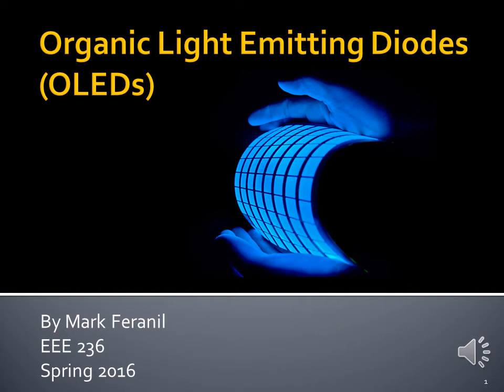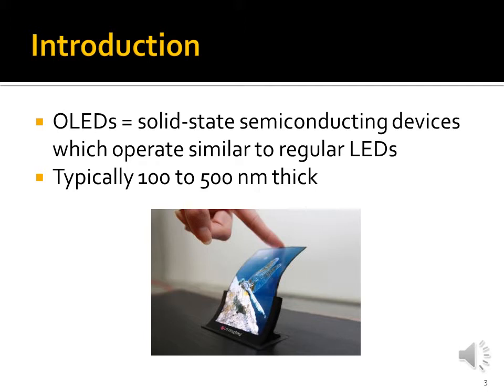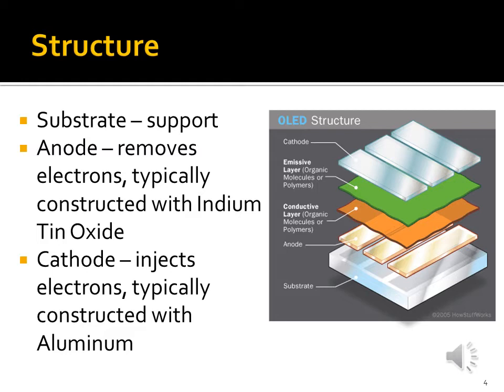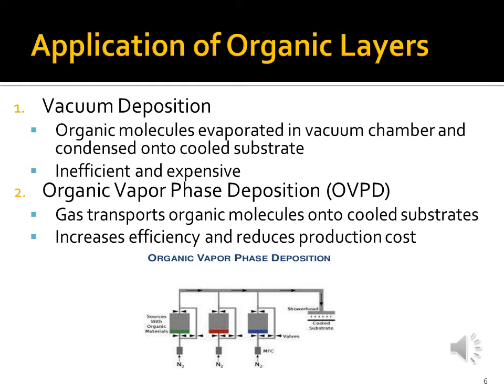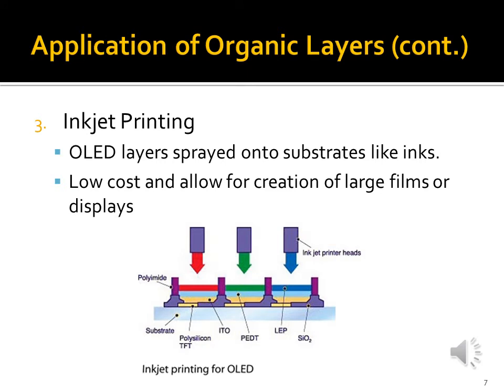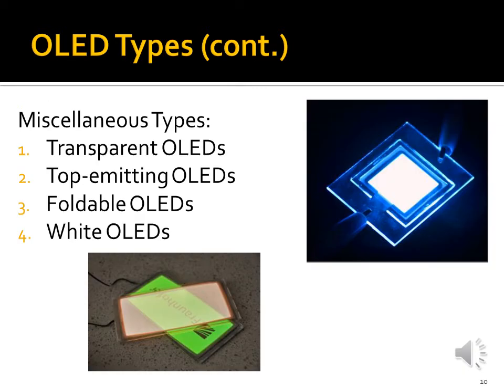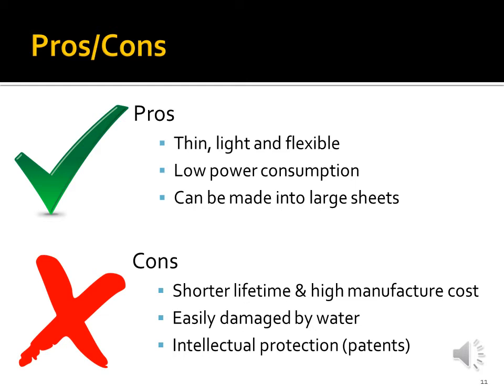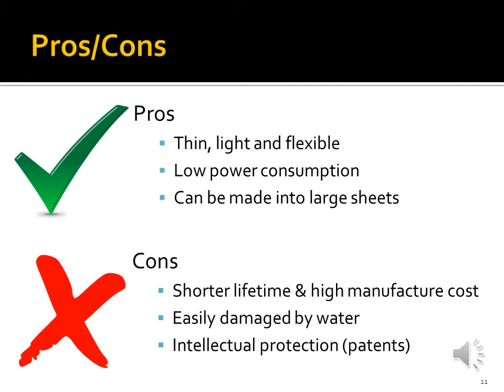Organic Light Emitting Diodes (OLEDs)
A presentation on Organic Light Emitting Diodes (OLEDs).  This presentation is for the Spring 2016 EEE 236 Final Project.

I also happen to have a gaming channel.  If you've got some time, please check it out!